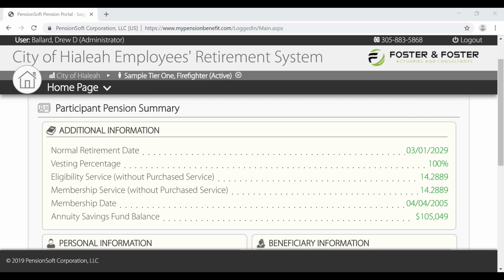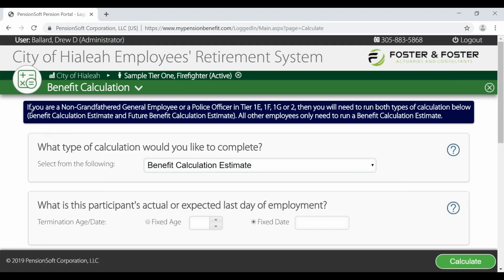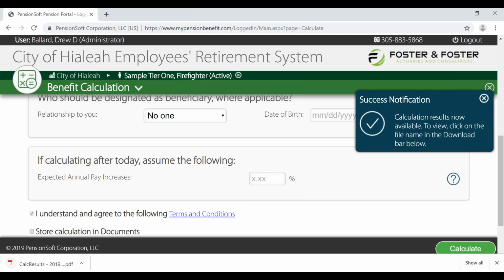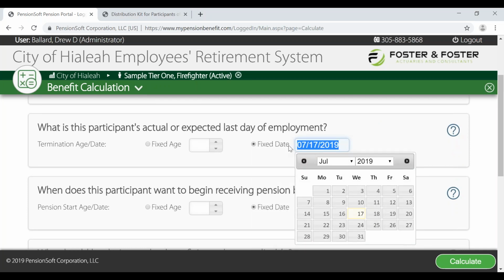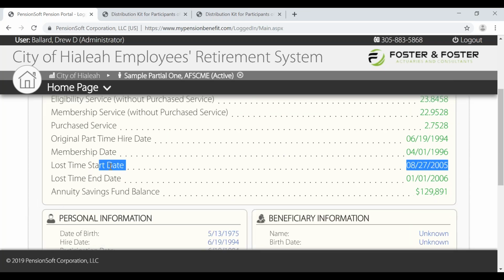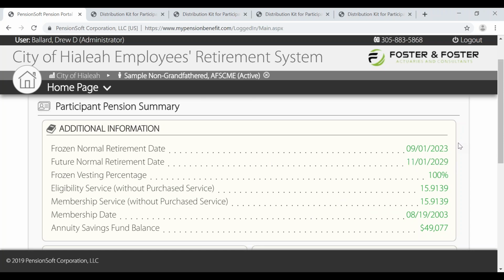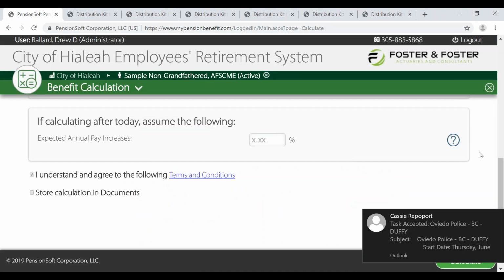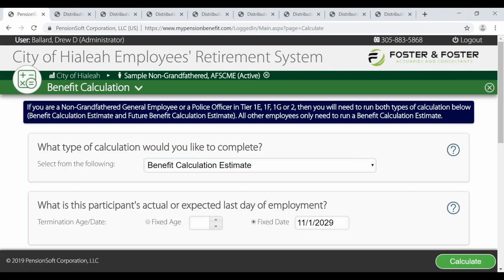Hialeah ERS, F&F Portal Demo